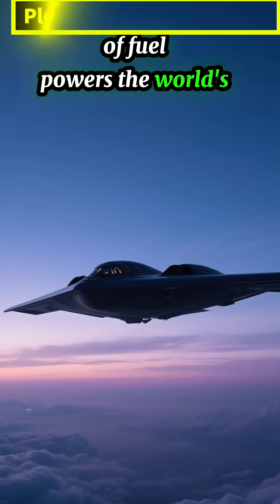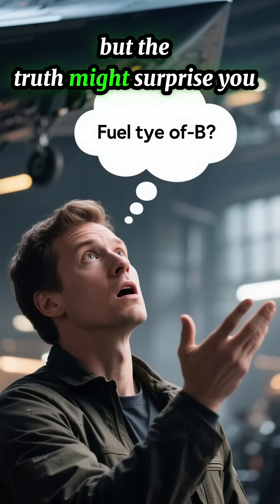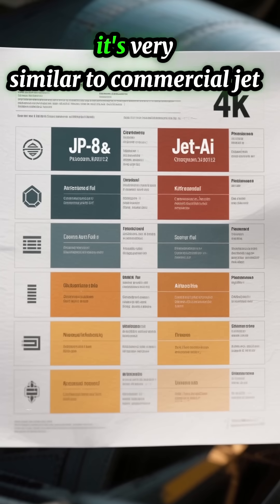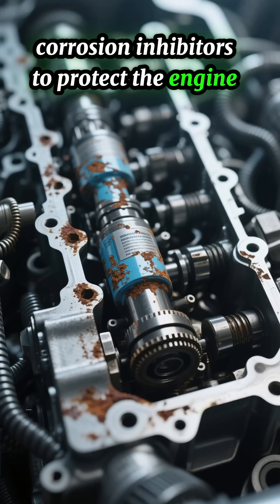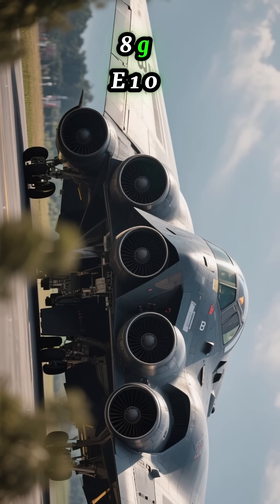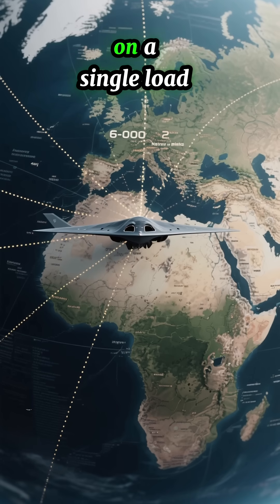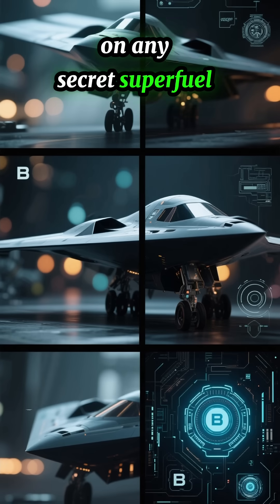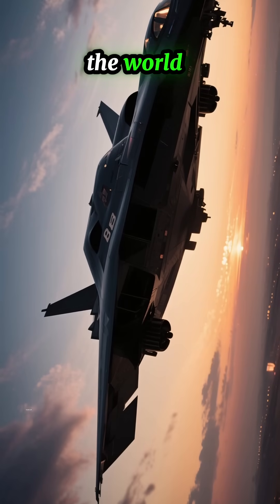Which Fuel Powers the B-2 Spirit Stealth Bomber?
The B-2 Spirit is the world’s most advanced and expensive stealth bomber… but what kind of fuel actually powers it?
In this video, we reveal the surprising truth: the B-2 doesn’t run on any secret or exotic fuel, but on JP-8 jet fuel—the same type used by most U.S. Air Force aircraft.

You’ll learn:
✈️ What JP-8 fuel is made of
✈️ Why it’s perfect for long stealth missions
✈️ How much fuel the B-2 carries and its massive range

From its four GE F118 engines to its ability to stay airborne for over a day with aerial refueling, this video breaks it all down in simple detail.